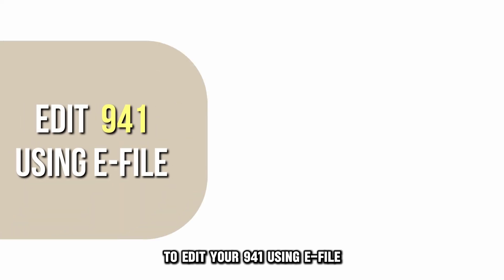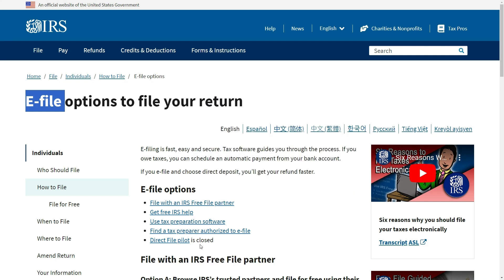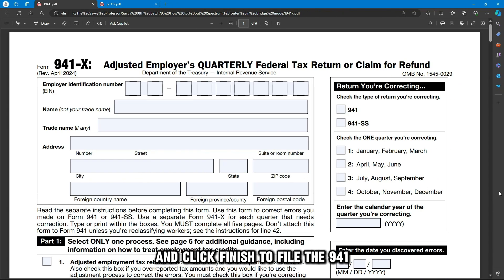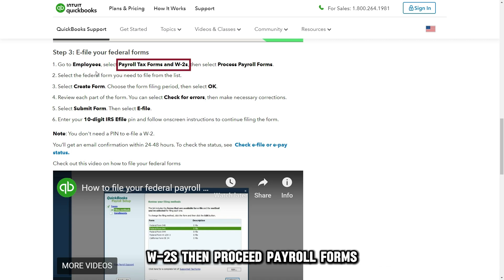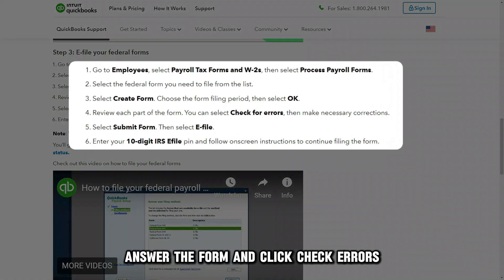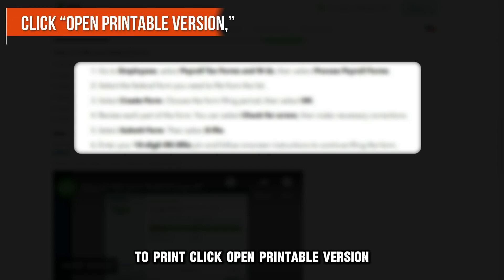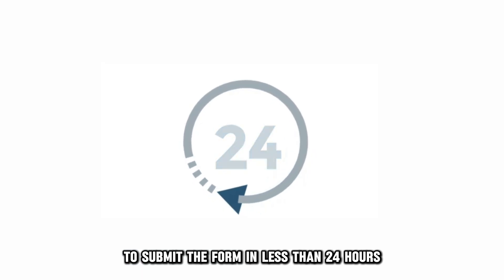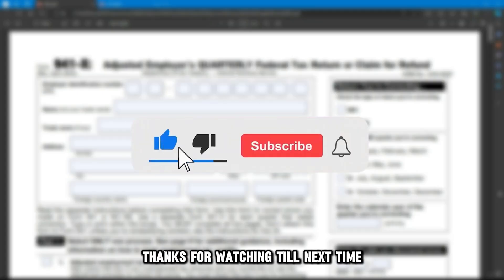How To Amend 941 In Books Online (How To Edit Form 941 In Books Online)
How To Amend 941 In Books Online (How To Edit Form 941 In Books Online). In this video tutorial I will show you how to amend 941 in books online.

To edit your 941 using e-file, you need a QuickBooks desktop payroll enhanced account, enrolled in the IRS e-file program and a 10-digit IRS e-file pin.

To enroll in the IRS e-file
• Go to “enrollments” then “IRS,” and click “edit.”
• Follow the onscreen instructions, ensure you fill in valid information and click “finish.”

To file the 941
• Download the QuickBooks Accountant Desktop 2024.
• Select the “employees” tab followed by “pay forms W-2s,” then “process payroll forms.”
• Pick the “941” and click “Claim form.”
• Enter the most recent closed quarter.
• Now you have the form ready.
• Answer the form and click “check errors.” Correct the errors, then when ready, click “submit.”
• You will have the option of printing or e-filing. To print, click “open printable version,” which will give a PDF form to e-file; enter your 10-digit IRS e-file and follow the screen instructions to submit the form.
• In less than 24 hours, you can check the status of submitted fills under filling history.